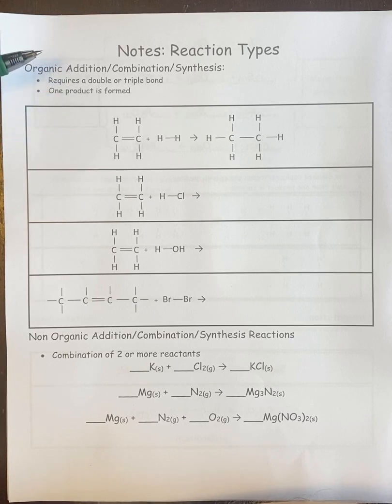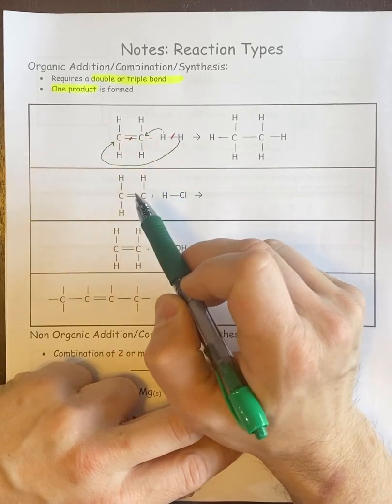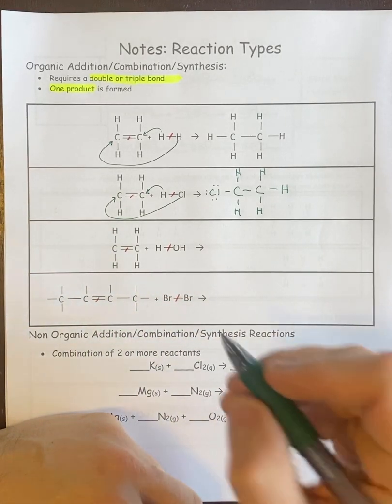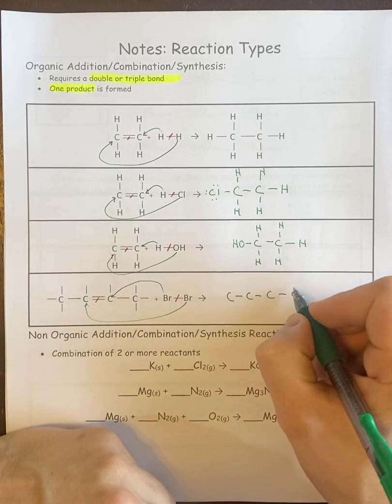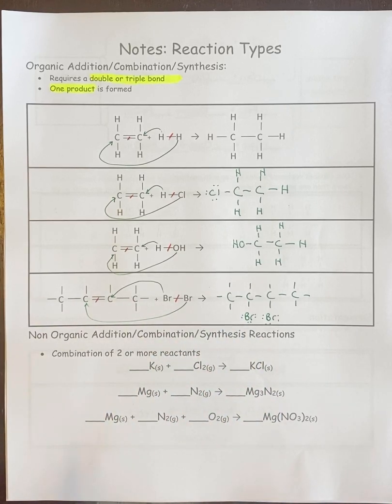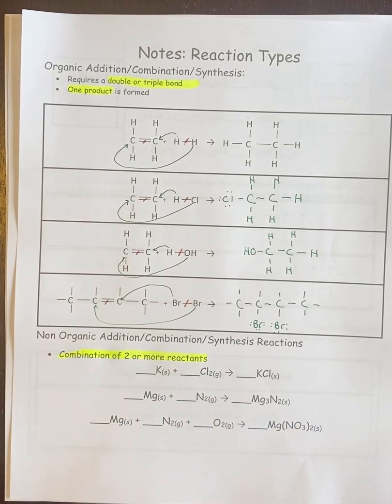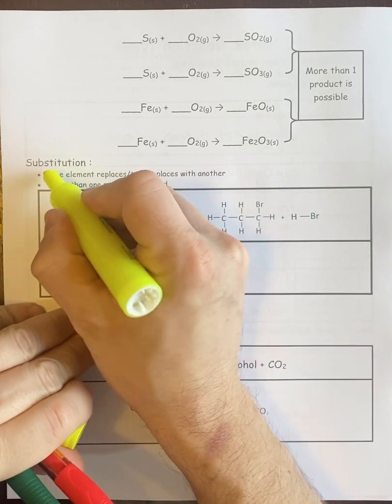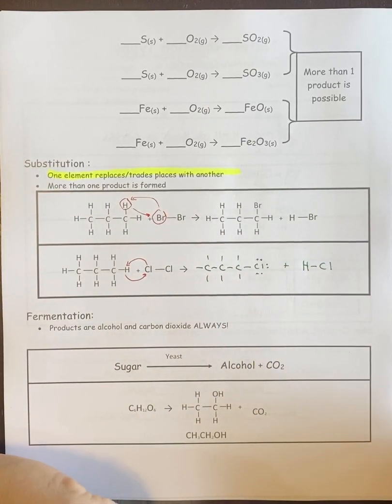Notes: Reaction Types I - Combination, Substitution, Fermentation